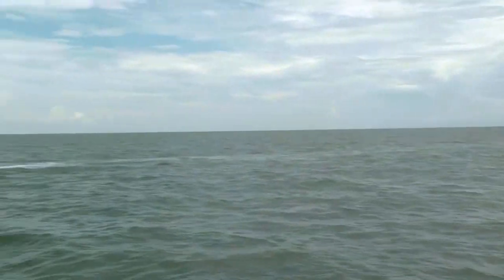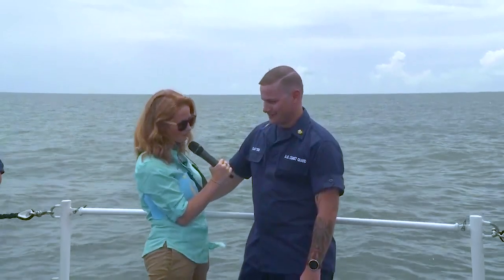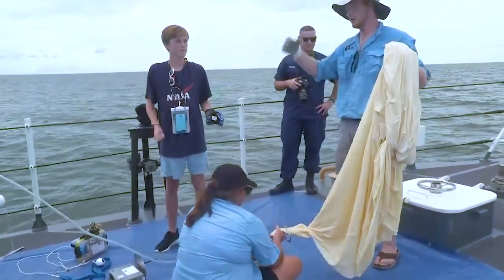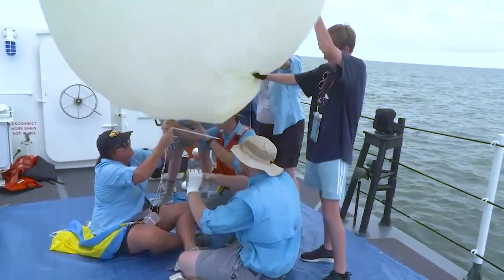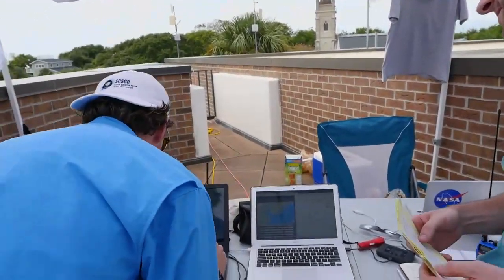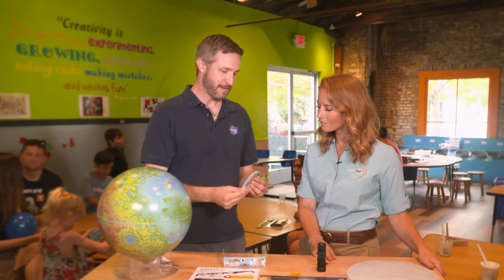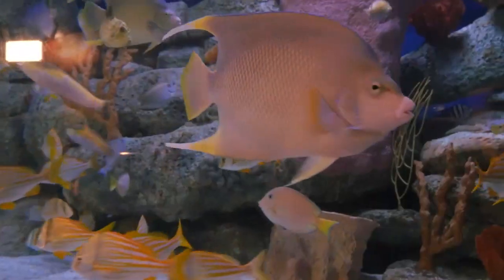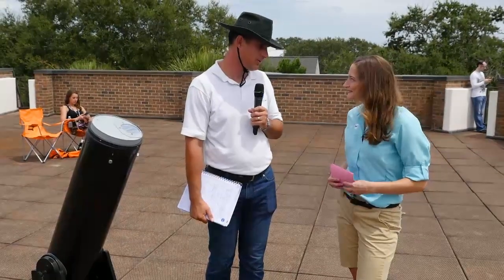NASA 360 Live: Total Solar Eclipse - Charleston, SC.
Experience the 2017 Total Solar Eclipse all over again from land, air, and water.

Watch live coverage of the August 21, 2017 total solar eclipse from two locations: five miles off the coast of Charleston, SC where the College of Charleston launched a camera-carrying weather balloon 100,000 feet into the air and from historic Fort Moultrie where a ground team collected data transmitted from that balloon.